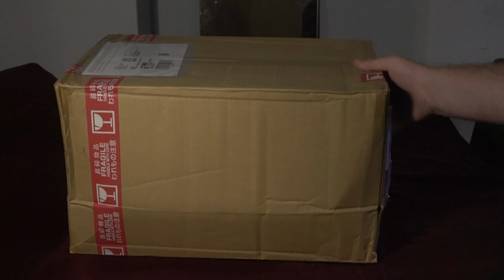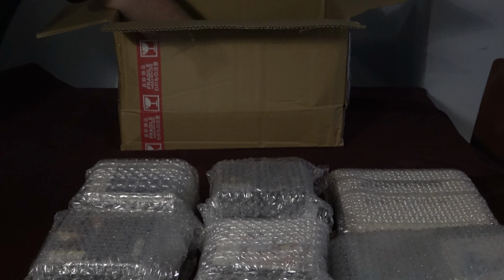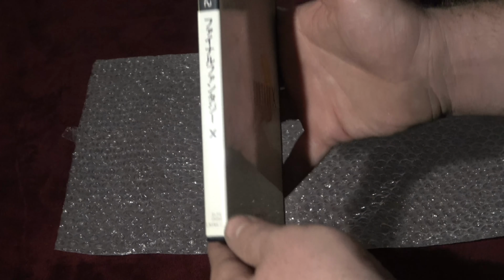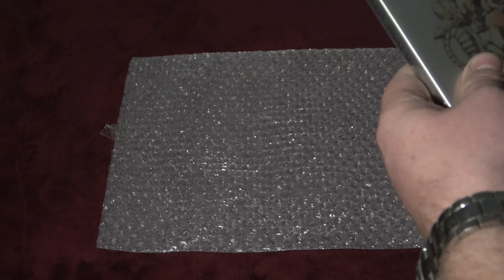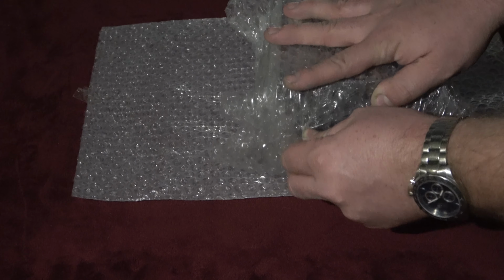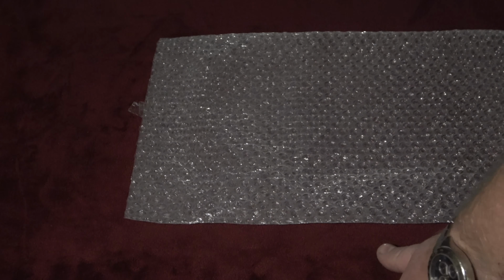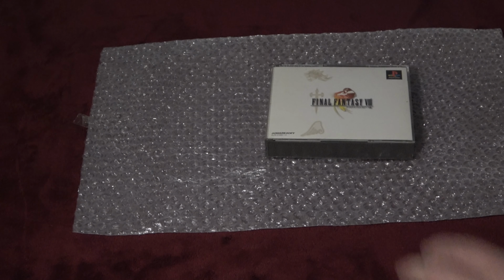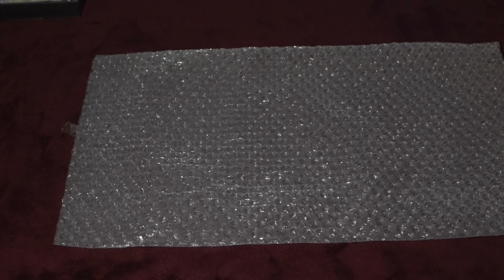Unboxing Square Enix items from Japan Part 1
So i just recieved a package from Japan, it's my 1st time ordering something from Japan so im curious on how things will arrive. Most of the items are Square Enix related, but there are some from other publishers that i got when i bought them in bundle.

Its also my 1st attempt on shooting in 4K then renedering it thru Adobe premiere Rush. It turned out to be quite a long video so i had to cut it into 3 pieces, i apologise for the abrupt ending.